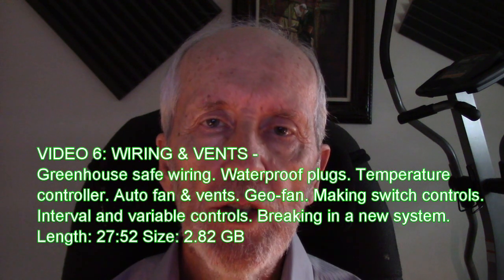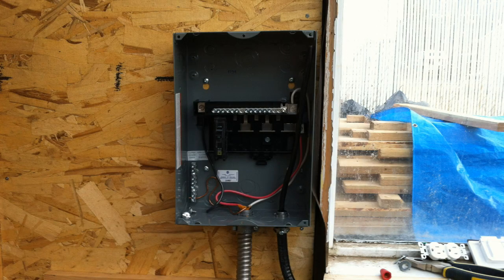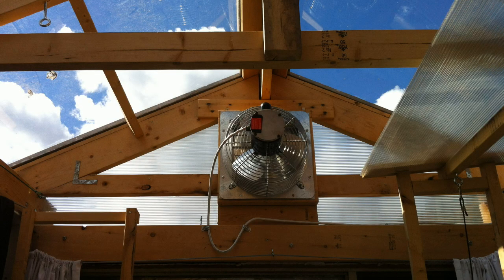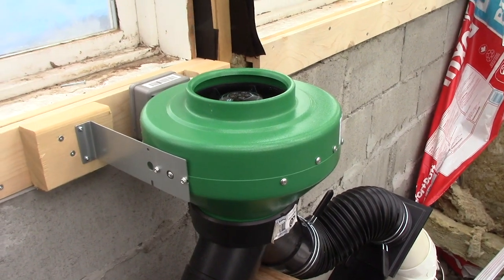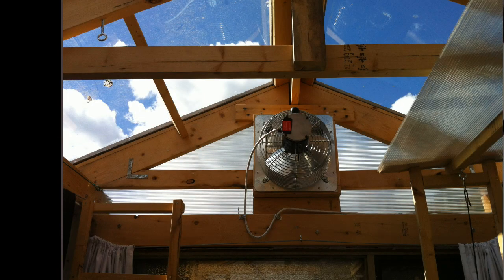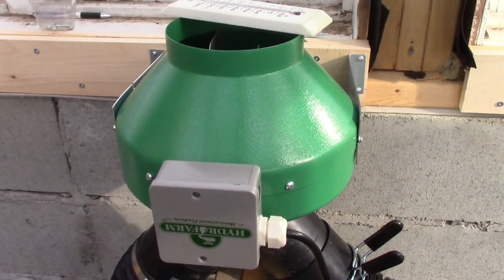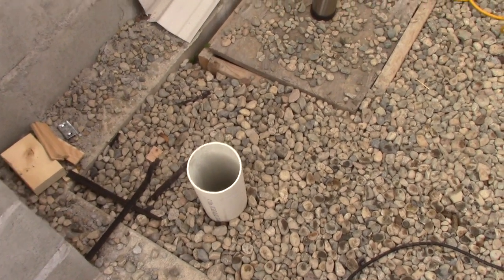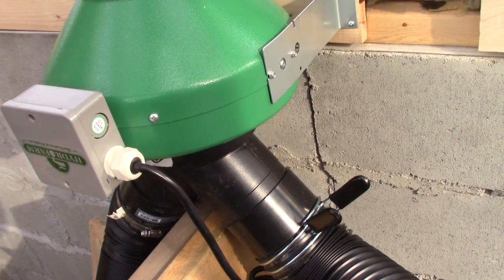Geothermal Greenhouse #6: Wiring & Vents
Greenhouse safe wiring. Waterproof plugs. Temperature controller. Auto fan & vents. Geo-fan. Making switch controls. Interval and variable controls. Breaking in a new system.

Alex Smith video course “Build Your Own Geothermal Greenhouse In Your Back Yard” now free on YouTube. Alex hosts Radio Ecoshock, weekly program broadcast by 106 non-profit radio stations in the U.S., Canada, UK, and Australia.
If you find this course helpful, you can donate to Radio Ecoshock to keep all shows free to listen or download - anywhere in the world!